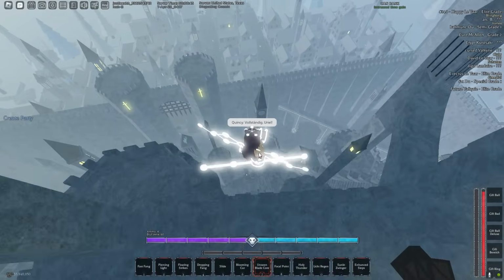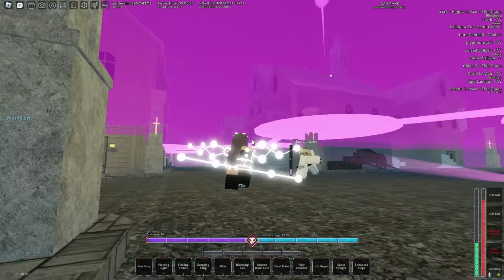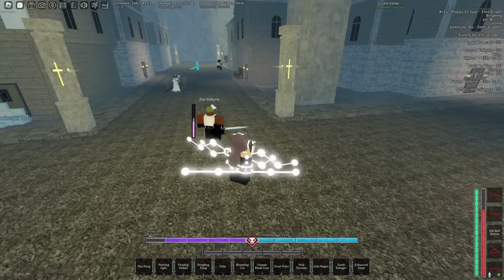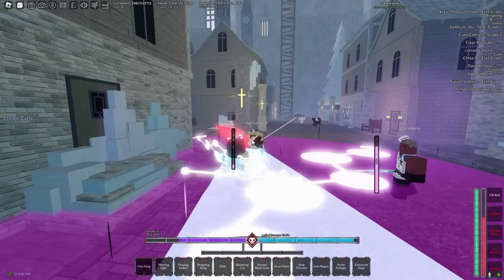[Type Soul] MYTHIC Quincy Deathdealing Vollständig SHOWCASE! (UPDATE)